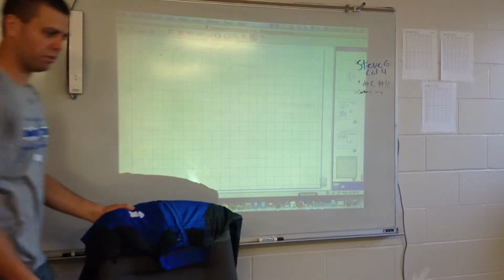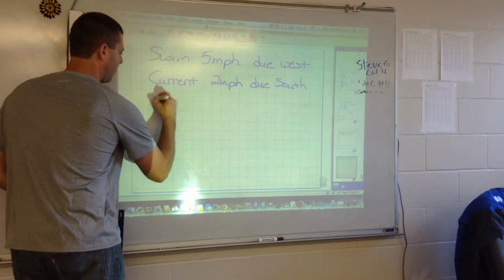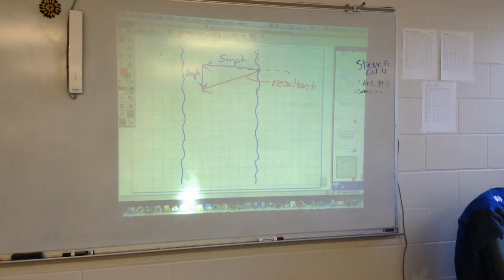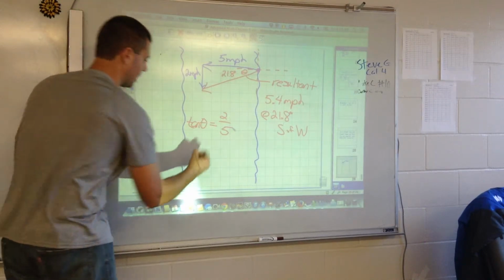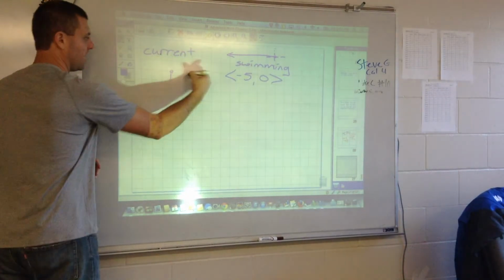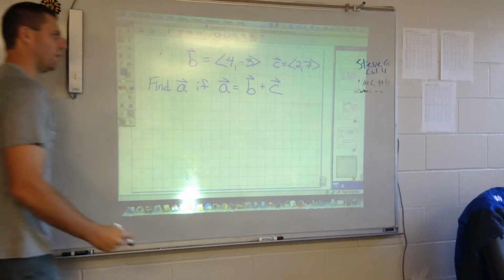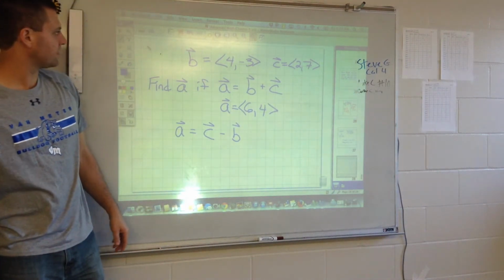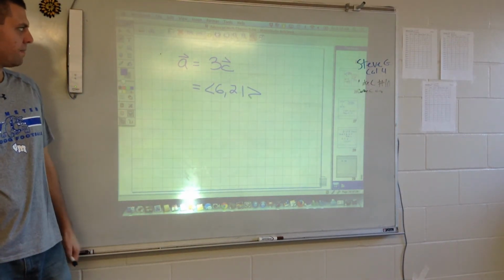Adv math vectors part 2 October 2